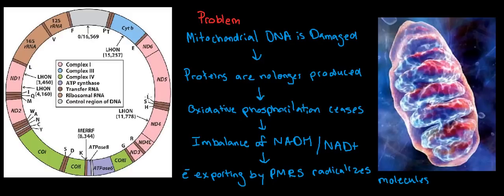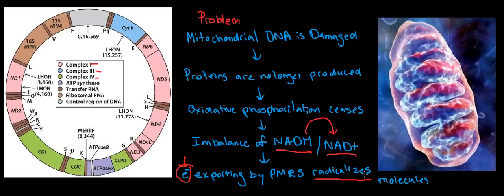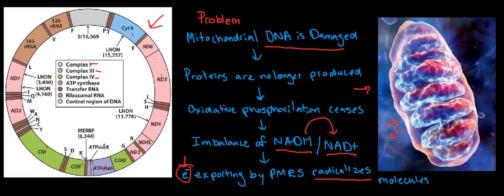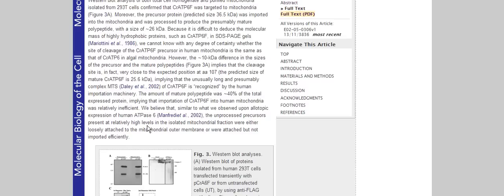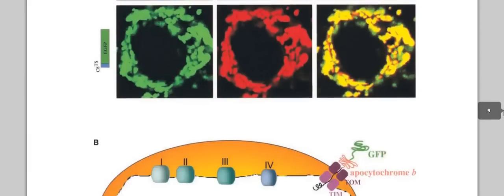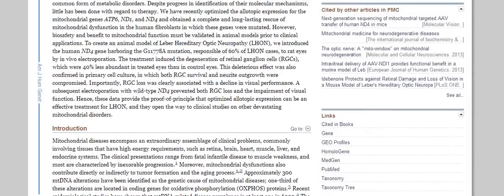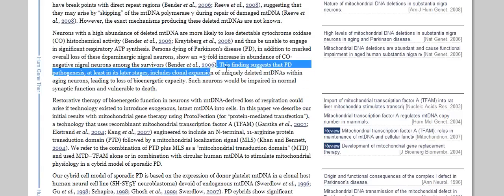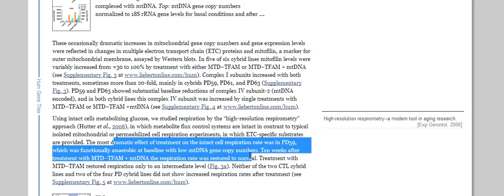Fixes to Mitochondrial DNA Related to Aging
References